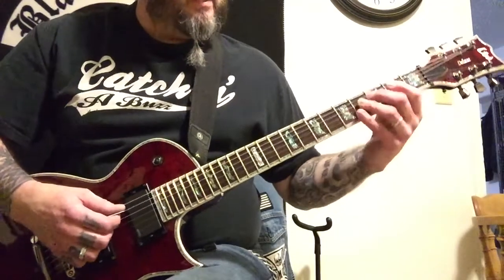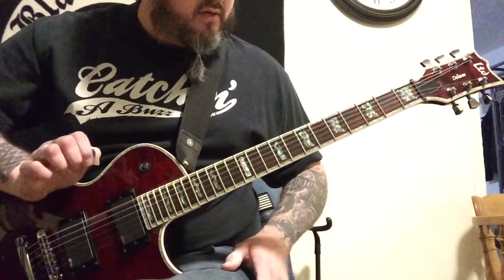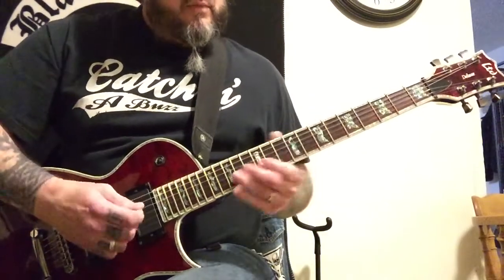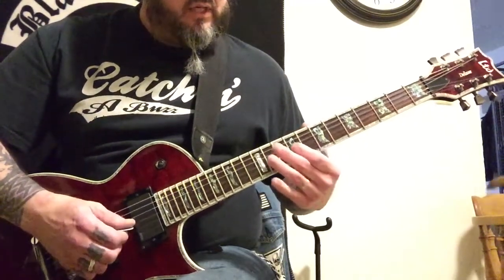The National Anthem Guitar lesson Rock Style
R&W guitar lessons